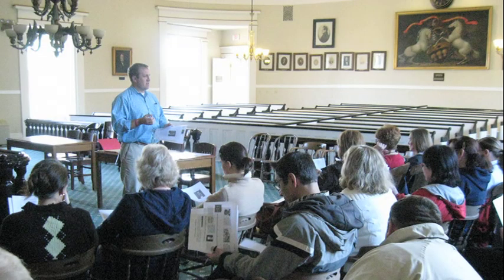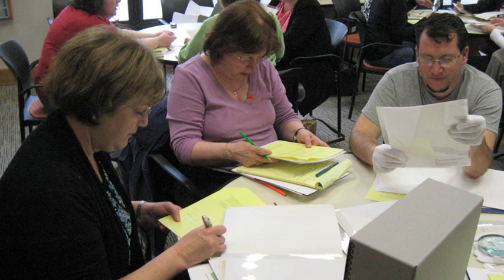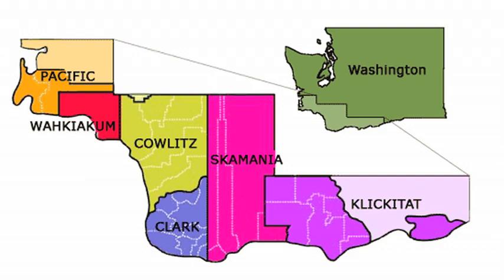Planning Lesson Study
In lesson study, educators spend months to a year developing an intensive lesson plan. Matt Karlsen describes the goals of lesson study; the time, scheduling, and budget requirements necessary to make it effective; the importance of encouraging a vested interest in the work; and the need to create a supportive environment that will sustain itself beyond the end of the grant.